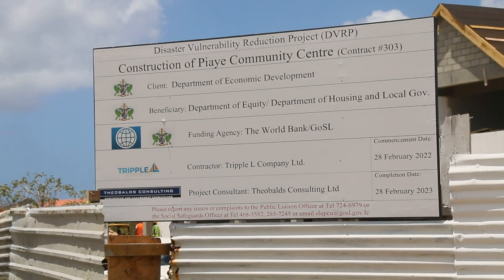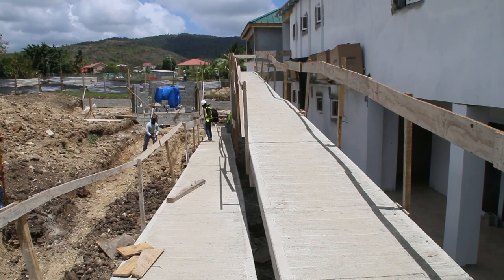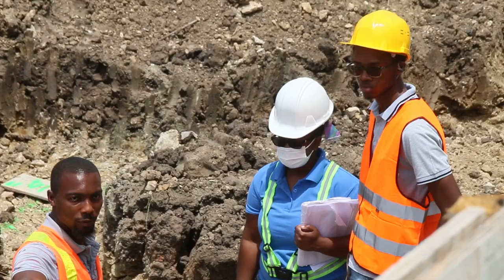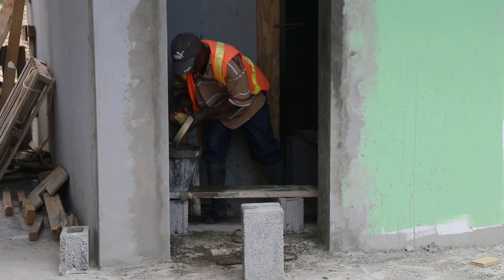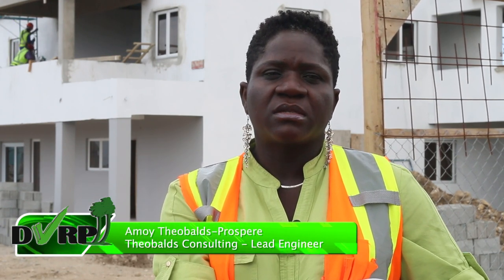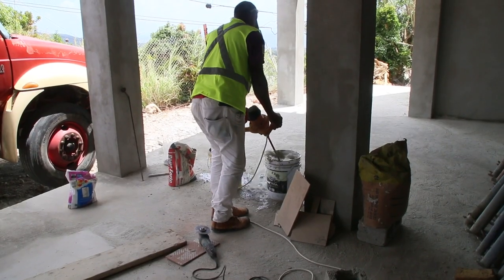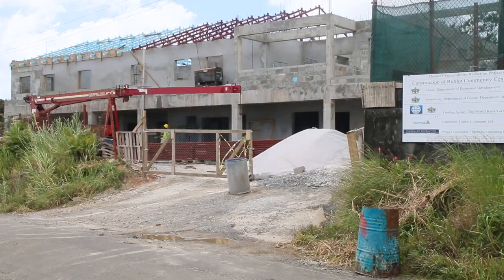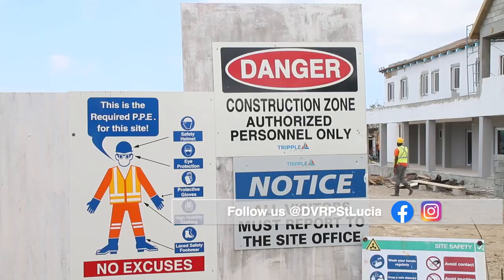Construction of Piaye Community Centre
A climate resilient community centre will be one of many long-lasting additions to the DVRP legacy. DVRP is the Disaster Vulnerability Reduction Project. Its aim is to reduce Saint Lucia’s vulnerability to climate change and extreme weather events such as storms, hurricanes and floods.

Piaye Community Centre is one of 5 hurricane resilient facilities to be constructed under the DVRP. Another is the Odsan Community Centre which completed construction in late 2022. The other 3 are The Roblot Community Centre, The Bexon Community Centre and The Blanchard Community Centre.